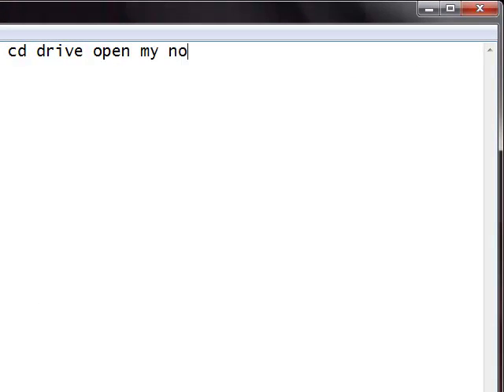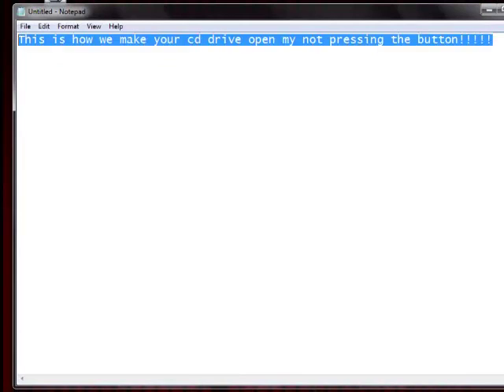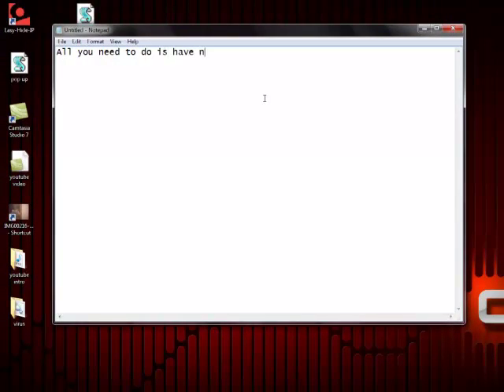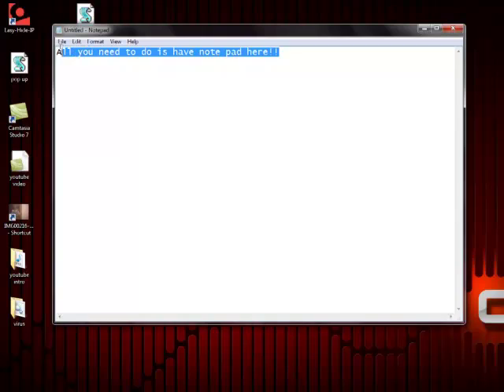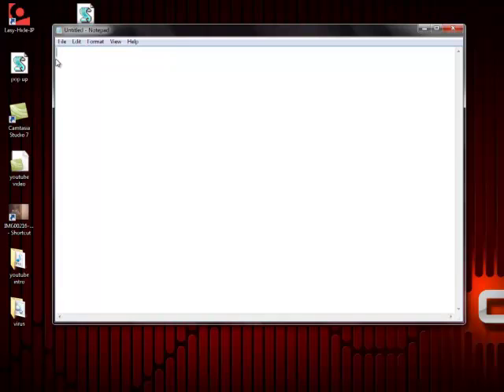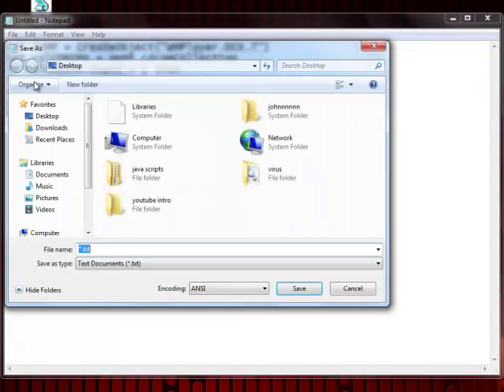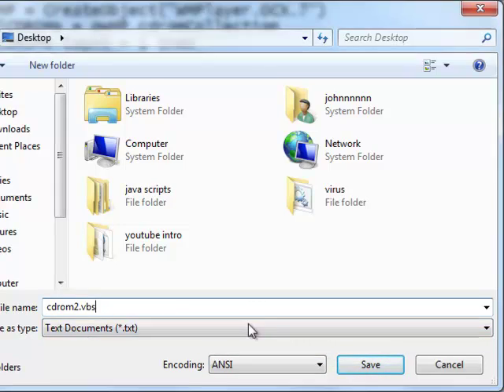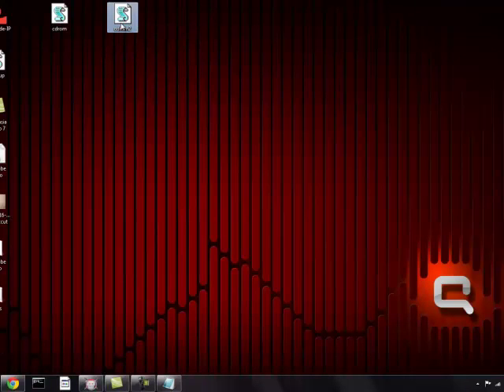How To Make Your CD Drive Open And Close By Using Notepad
Here is a how to video showing you lot how to make your cd drive open and close using notepad!!! Yes you read that correctly using note pad! I have posted the script below so you can copy and paste it, note I do not take responsibilities if you break your computers or anything with it, Be sure to subscribe comment and thumbs up =]

TWITTER!! Get the latest news and videos what I will be doing

 Set oWMP = CreateObject(-WMPlayer.OCX.7-)
Set colCDROMs = oWMP.cdromCollection
if colCDROMs.Count = 1 then
for i = 0 to colCDROMS.Count - 1
colCDROMs.Item(i).Eject
colCDROMs.Item(i).Eject
Next ' cdrom
end if